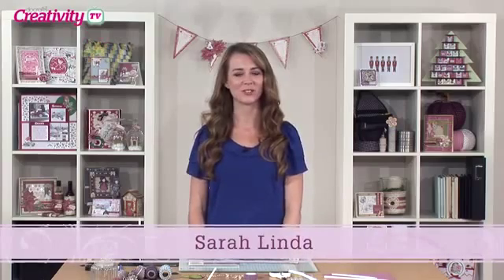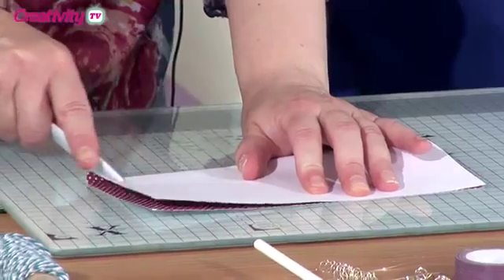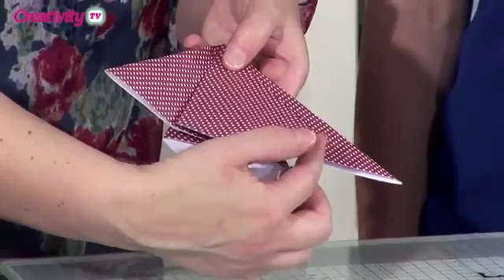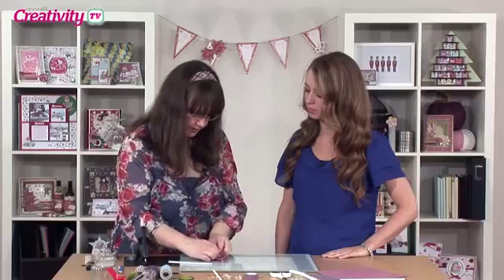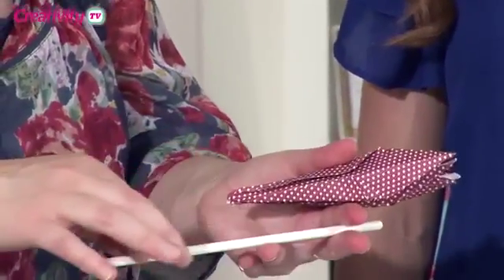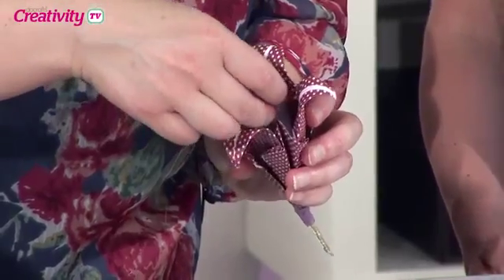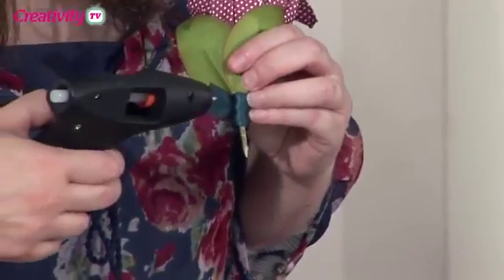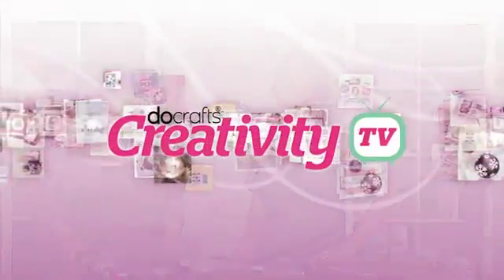Make a Simple Origami Lily Project docrafts Creativity TV